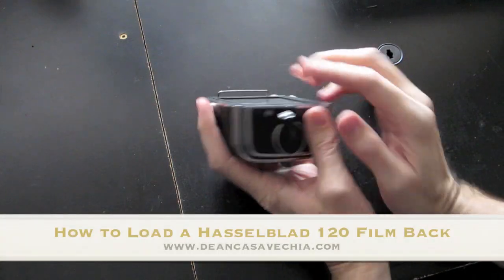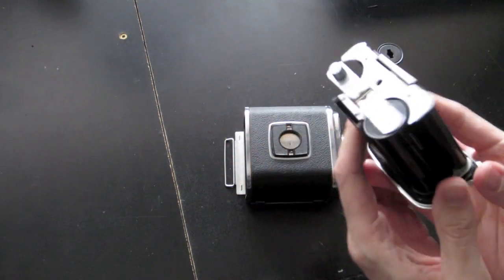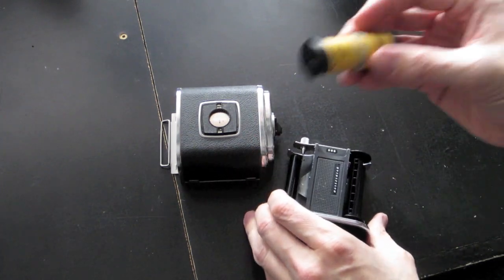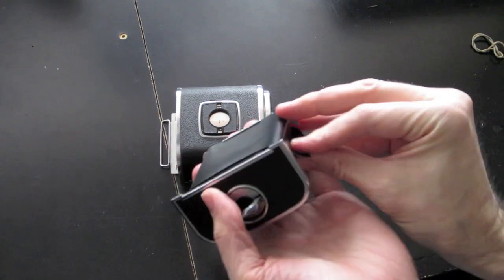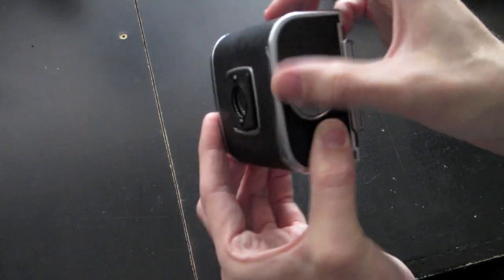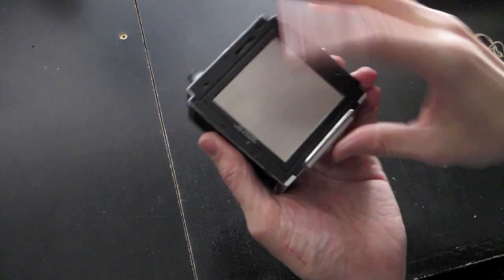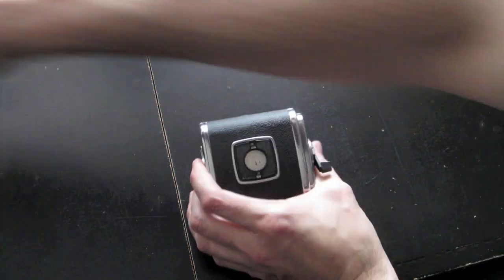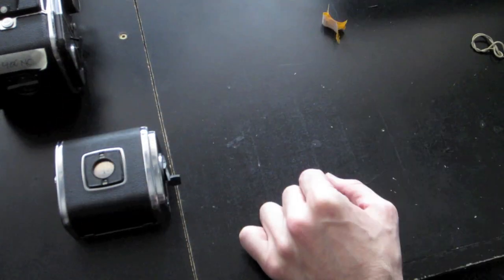How to load a Hasselblad 120 film back for a 500 c/m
This is how to view on how to load a 120 auto back for a hasselblad 500 series.